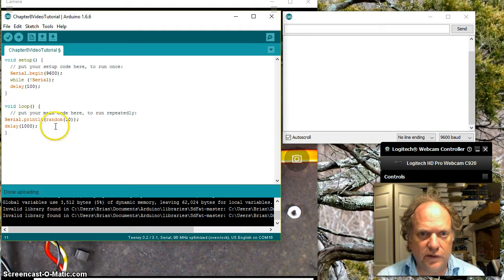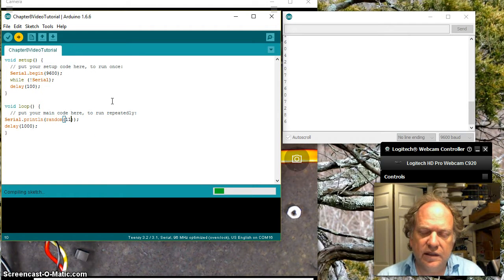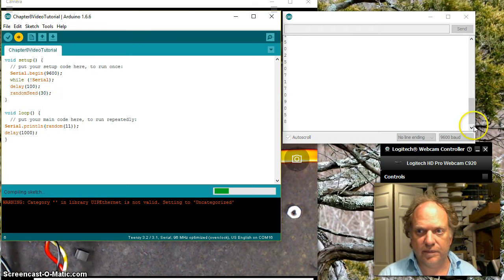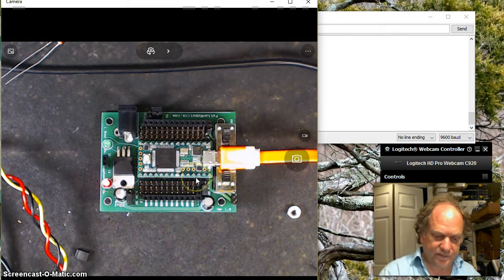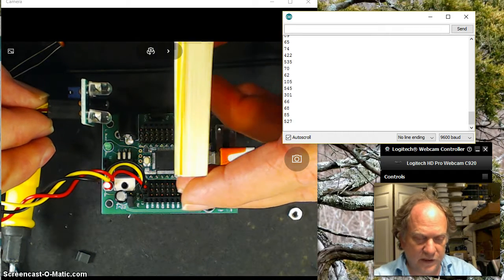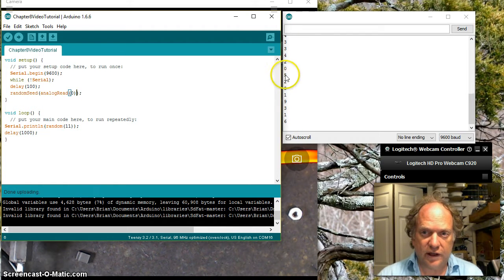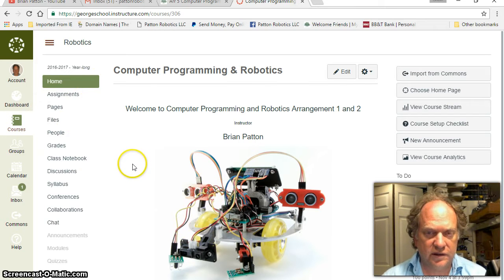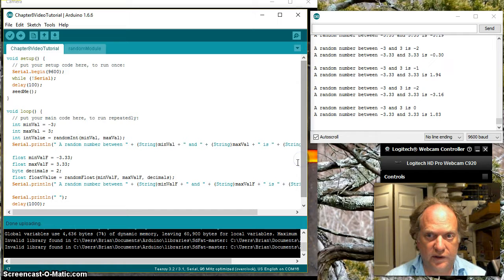Chapter 8 in a nutshell: Random Numbers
Really quick introduction to Random numbers in Arduino.
Based on Chris Odom's book Physical Computing and Robotics.